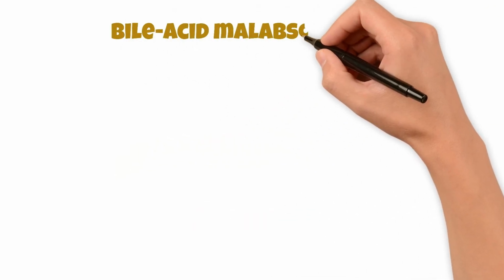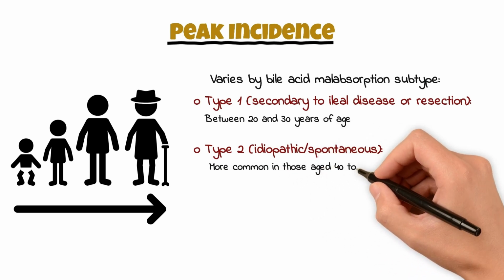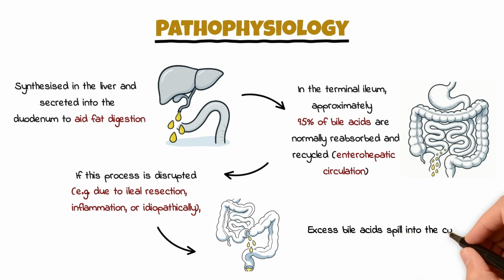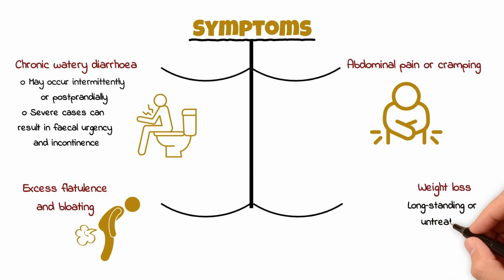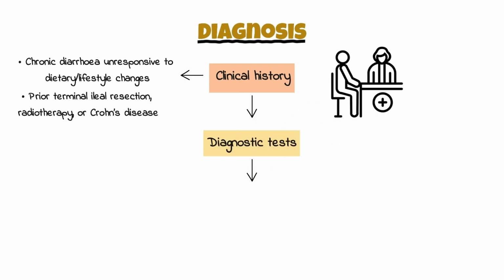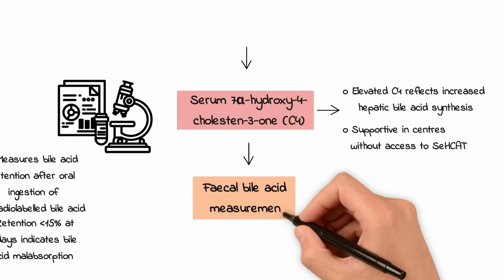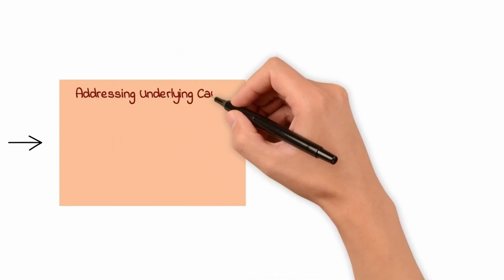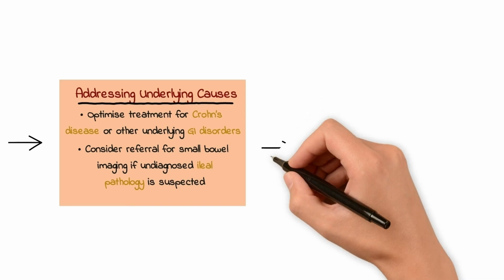Bile Acid Malabsorption - UKMLA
Bile-Acid Malabsorption – UKMLA Revision

This video covers the essential knowledge for Bile Acid Malabsorption as required for the UKMLA exam. Topics include:
0:00 Intro
0:07 Bile Acid Malabsorption
0:33 Peak Incidence
1:05 Pathophysiology
1:56 Symptoms
2:28 Signs
2:46 Diagnosis
4:00 Complications
4:26 Management
5:40 Outro